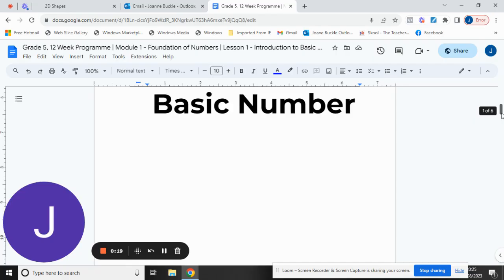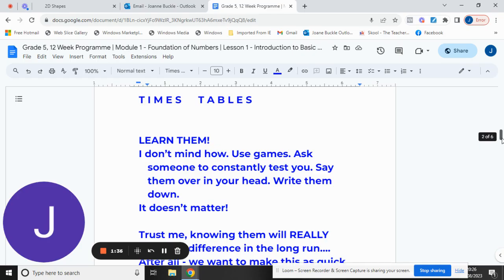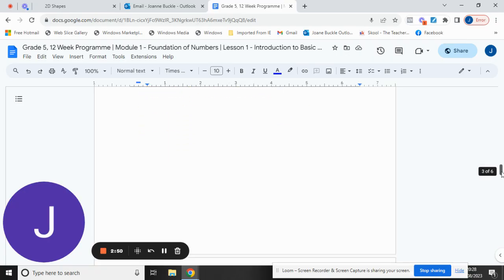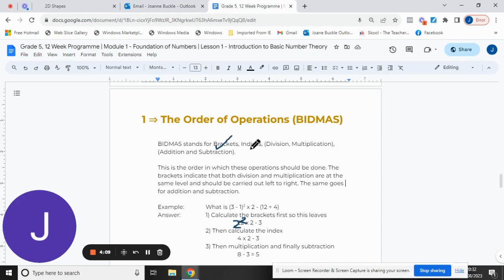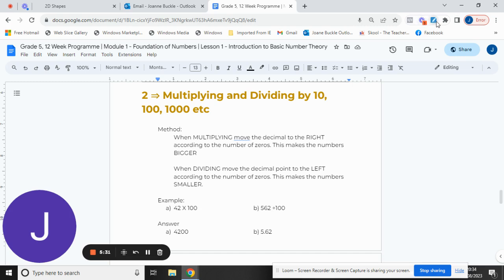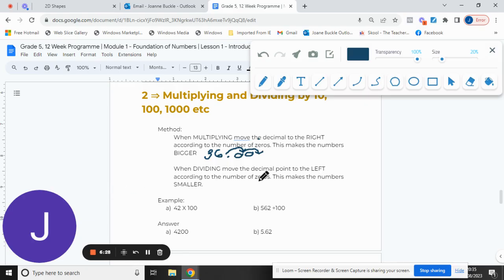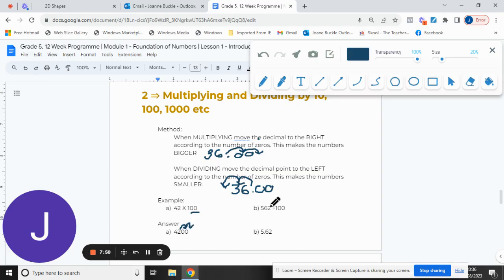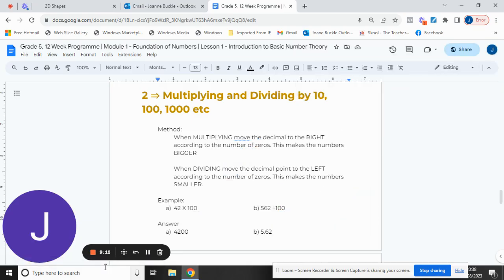Let's PASS GCSE MATHS - 12 Weeks Program Module 1 Lesson 1. BASIC NUMBER. With REVISION NOTES.